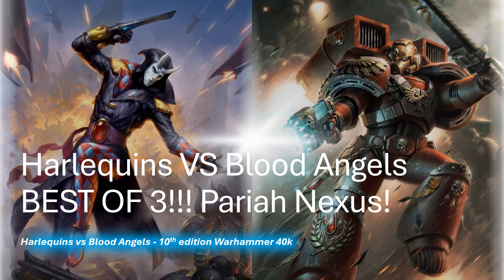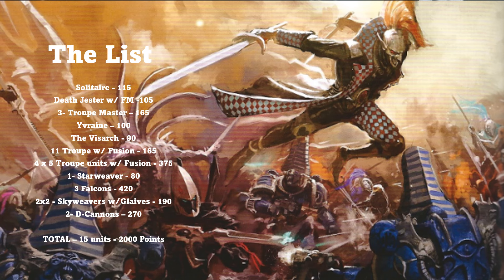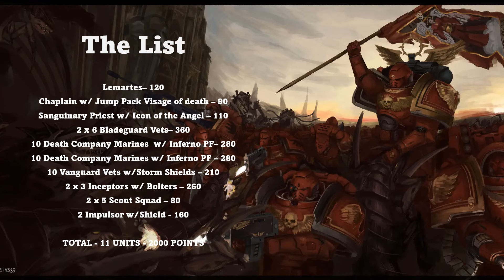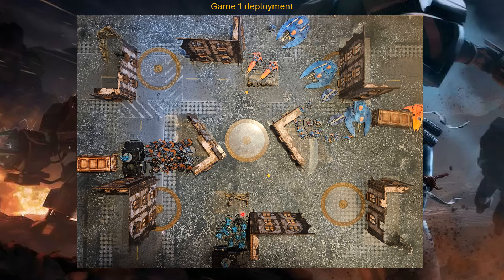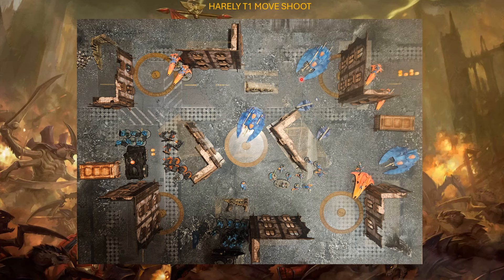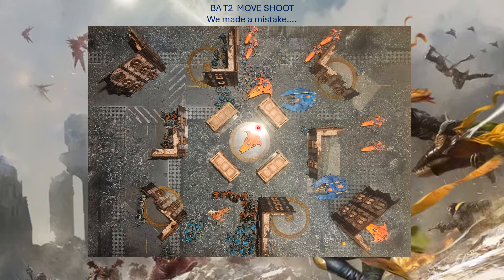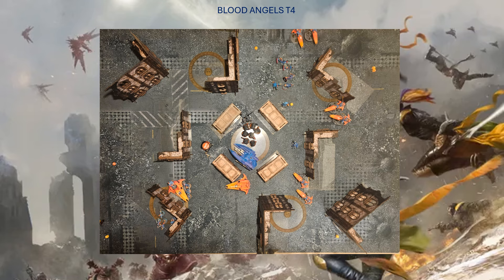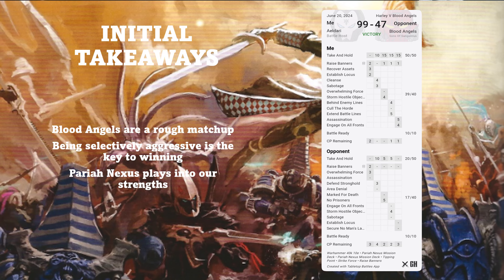Harlequins VS Blood Angels! Warhammer 40k Pariah Nexus Battle Report!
Let's talk about deployment and strategy in this Harlequin vs Salamanders Firestorm Assault Force Battle Report!  Hope you enjoy!

Pariah Nexus Game begins - 24:27